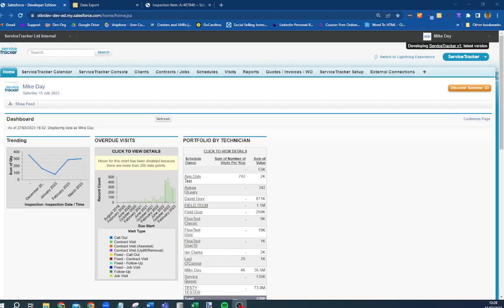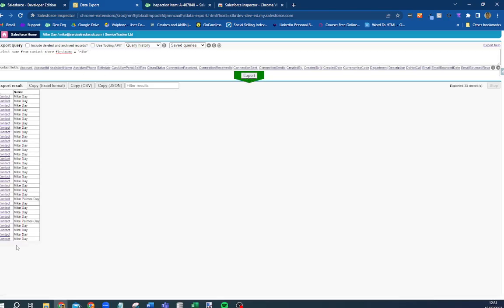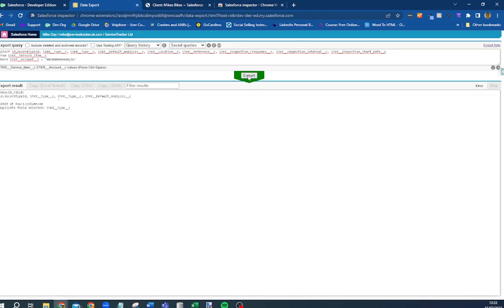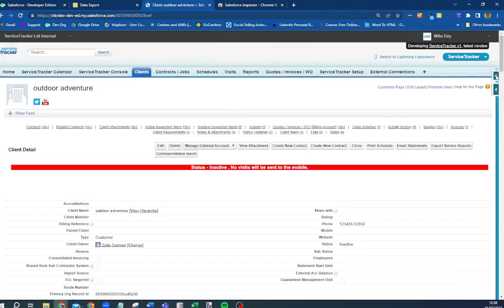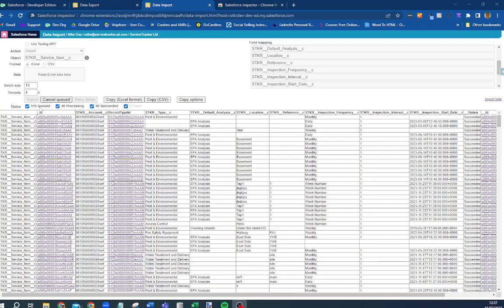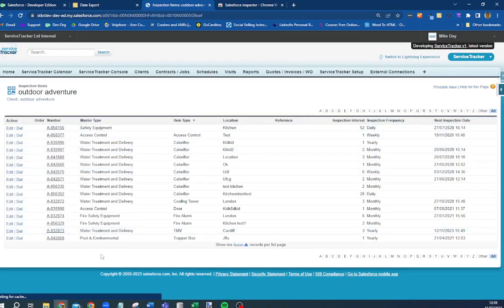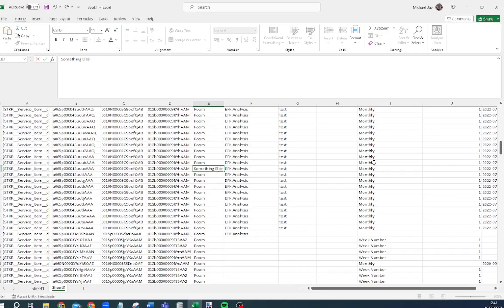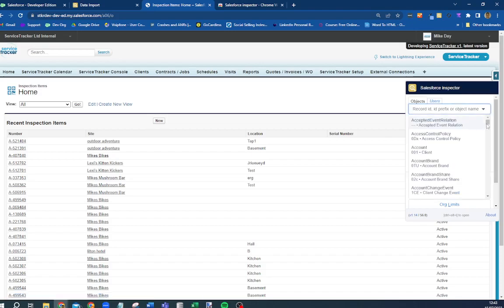Importing and Exporting Data in ServiceTracker using the Salesforce Inspector Extension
Sample SOQL:

from STKR__Service_item__c
where STKR__Account__c = '0010N00004W0yIW'